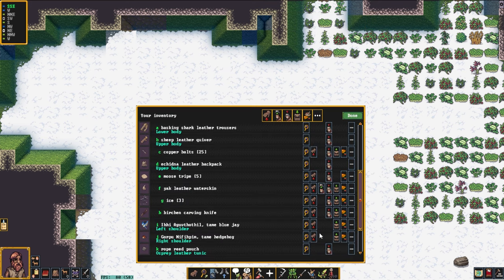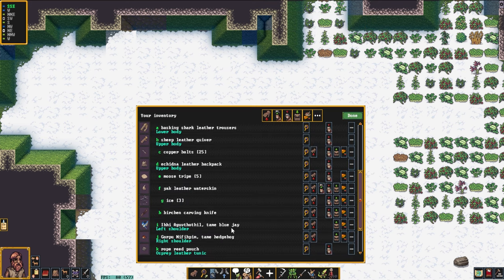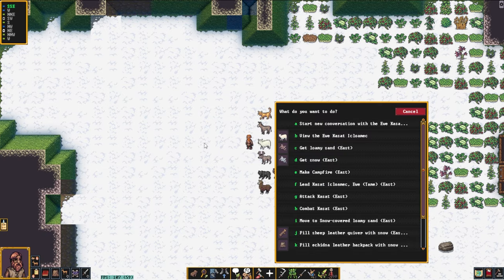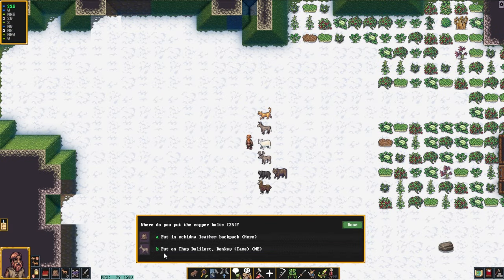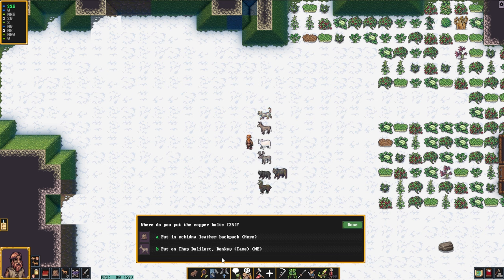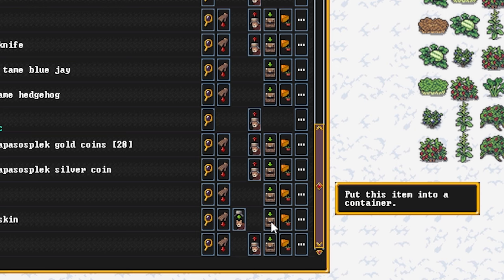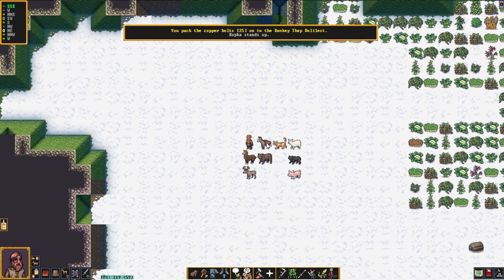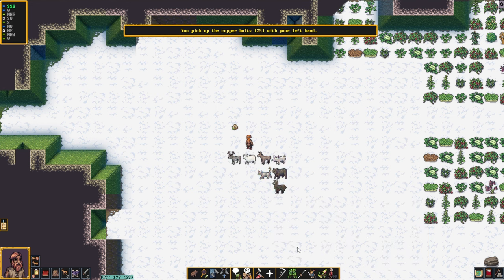Mounts and Pack Animals | Adventure Mode (Quick Tutorials)